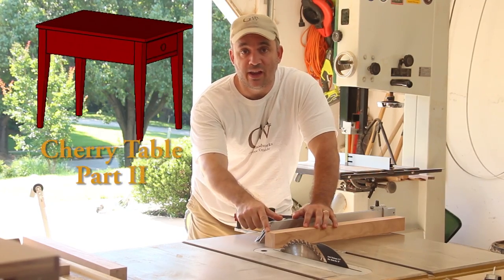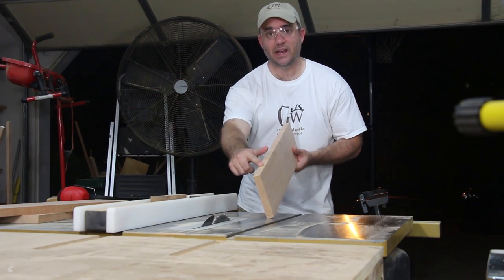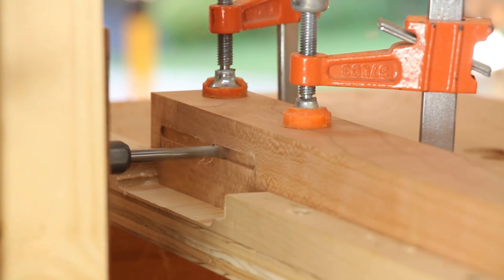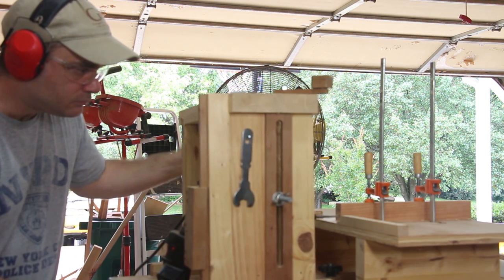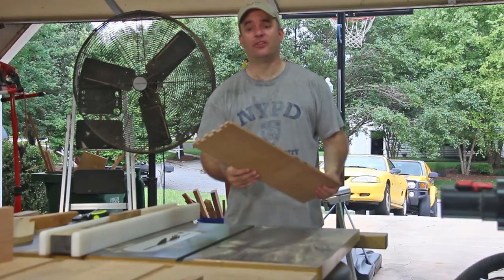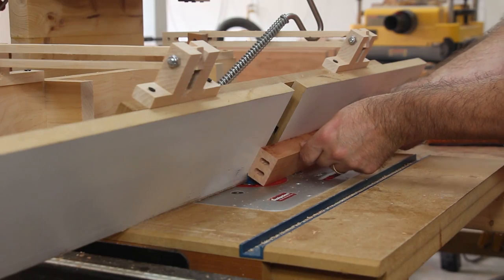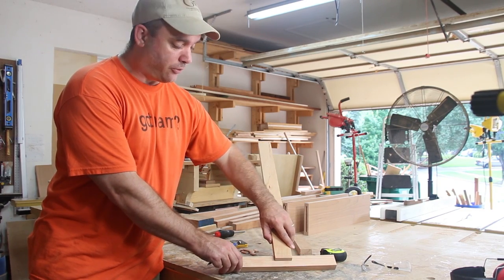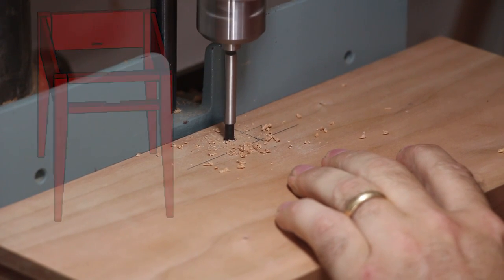Side Table Build-A-Long: Part 2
Build a side table with me from cherry and lacewood.

Other music:
Invain: 'Waiting for the Rain'
Vate: 'Heaven Says Move'